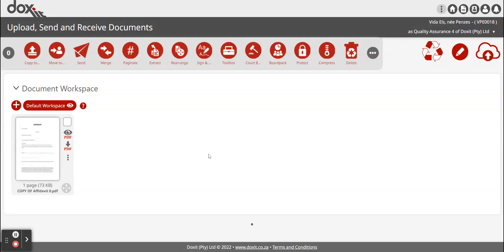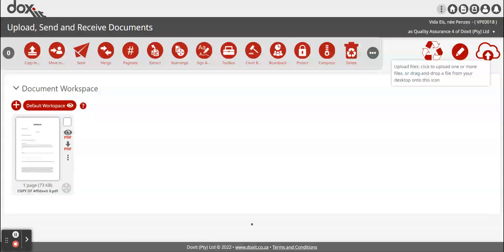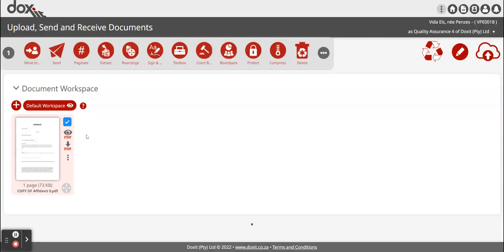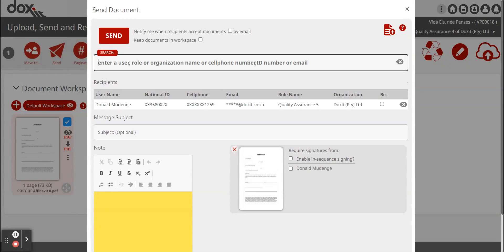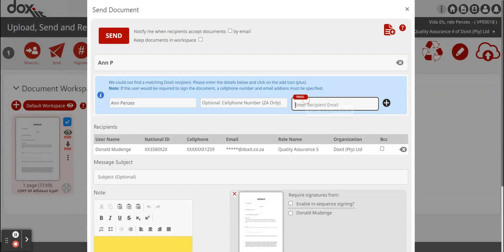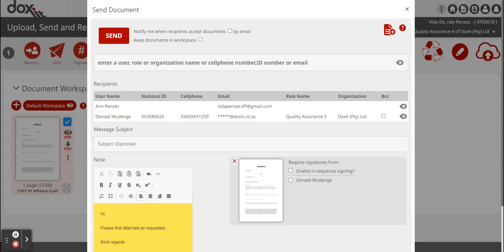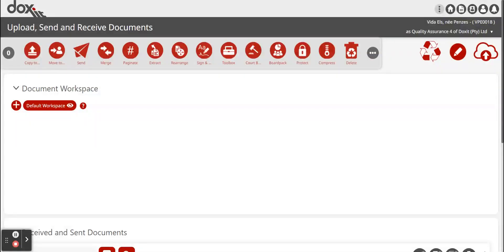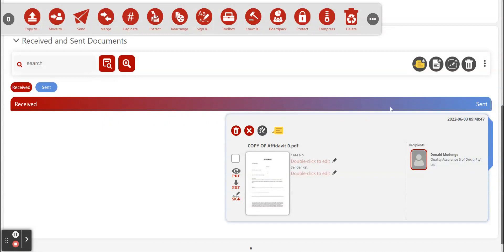How to Send documents on Doxit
Email is simply NOT a secure way to deliver documents containing sensitive information. Doxit delivers documents in line with the requirements of the South African POPI Act. The document is send via an encrypted channel to ensure confidentiality, and an OTP is use to ensure only the intended recipient receives the document. Only registered users can use Doxit to send documents.

1. Click on the grey register button above to register to use Doxit for free.
2. ​After registration you will be able to log into Doxit and send documents securely.
3. Upload documents on Doxit by clicking on the upload icon.
4. Select the files that you would like to send by clicking on the check box next to the document image.
5. Click on the send button.
7. Click on the RED "Send" button.

See, it is very easy! If you work for a company and are interested in using Doxit within that organization, you are more than welcome to do a self-registration to see how Doxit works.